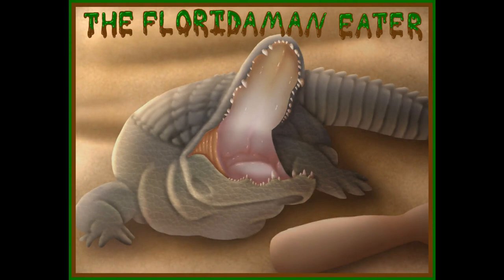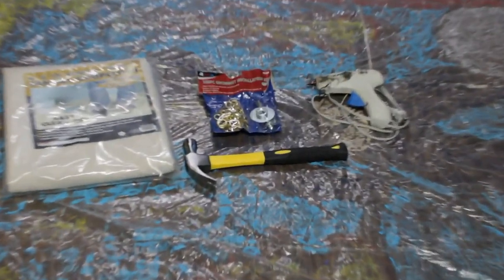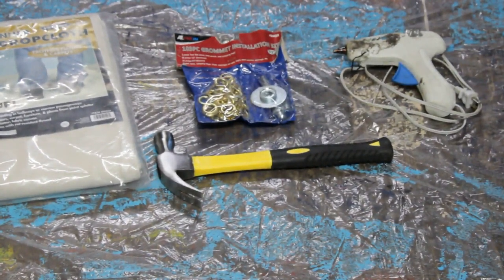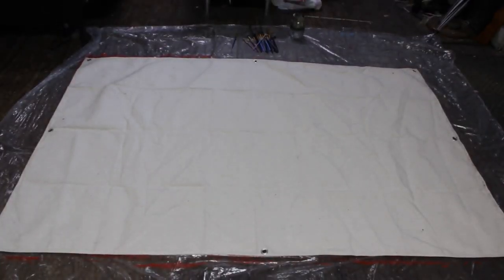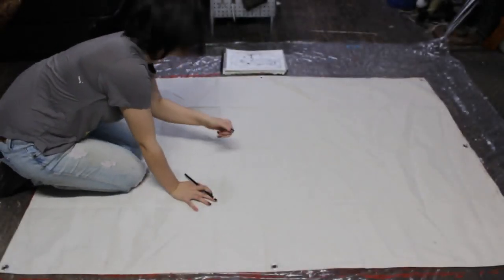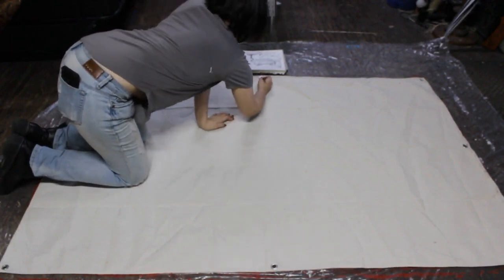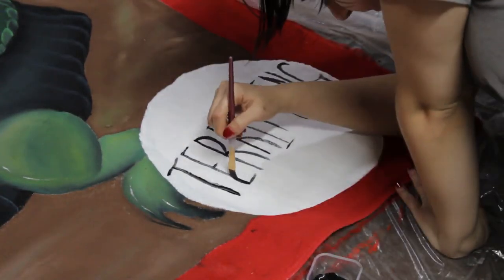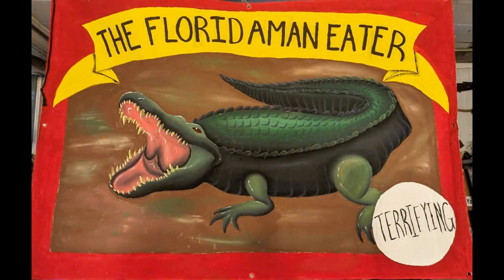Countess Shadow's Canvas : The Floridaman Eater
Come watch as Countess Shadow paints the banner for our newest attraction, The Floridaman Eater! See how these wonderful banners are created, and maybe, try to make one yourself!